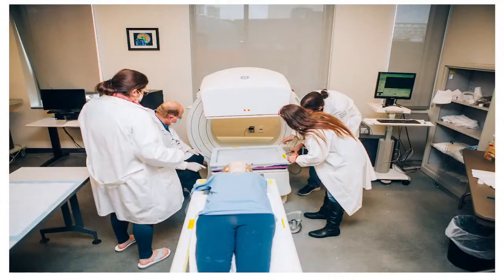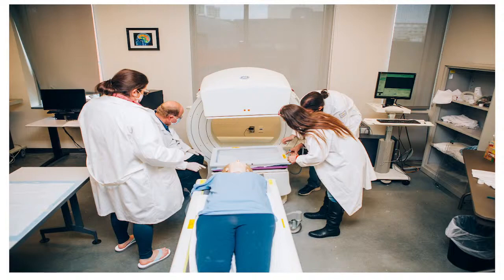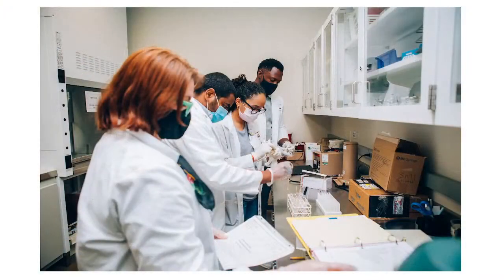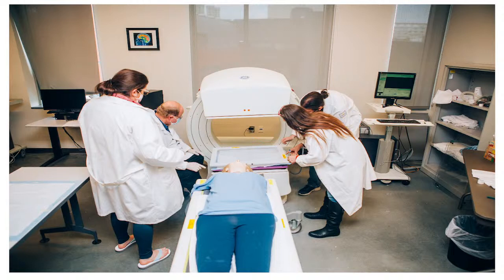The Topic: Nuclear Medicine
Nuclear Medicine uses small amounts of radioactive material to create images of what’s going on inside the body. HCC’s Coleman College for Health Sciences has a program in this vital field.

Guests:
Vikki Davis-Littleton, MBA, BAS, CNMT
Program Director/Chair, Nuclear Medicine Technology

Catherine Schaet, BA, AAS, CNMT, ARRT (CT)(N)
Clinic Coordinator/Professor

Wesley Bennetheun
HCC Graduate

hccs.edu/Nuclear-Medicine